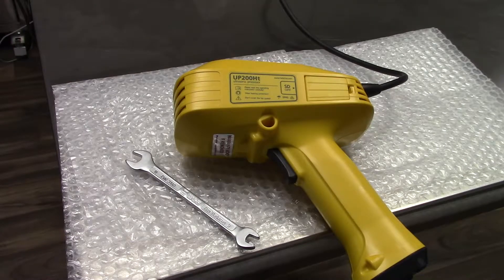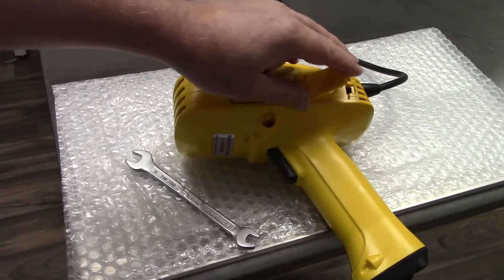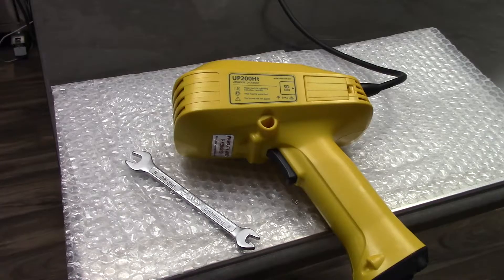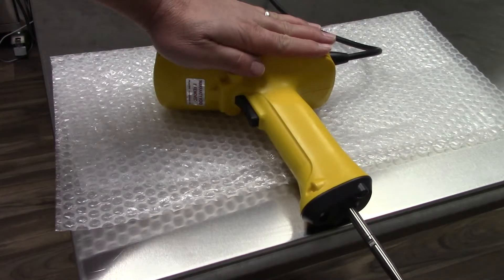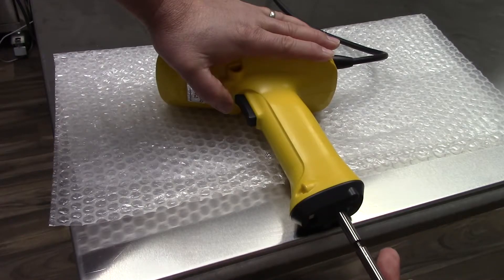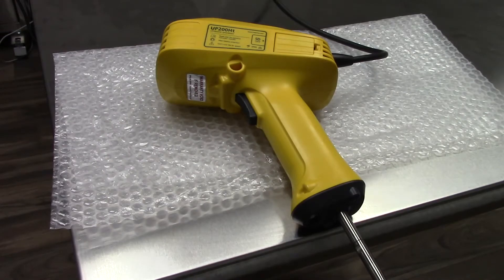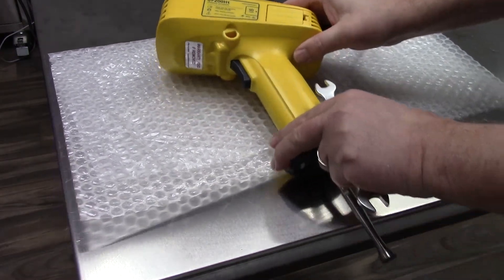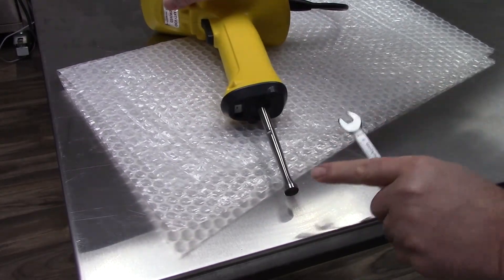Hielscher Ultrasonics UP200Ht mixer mounting and dismounting sonotrode / horn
Hitechtrader.com
136 Hulme Street